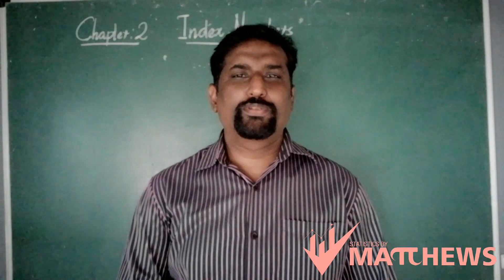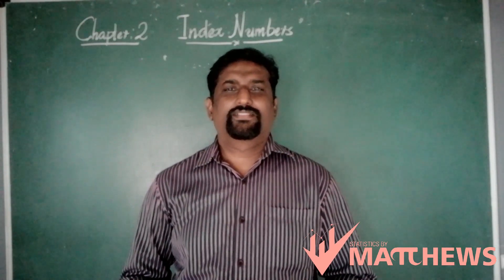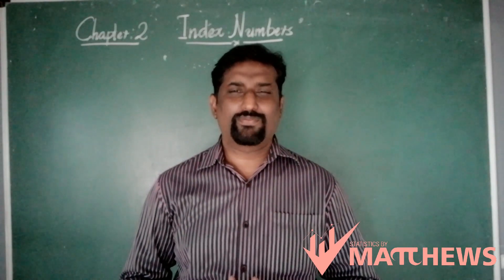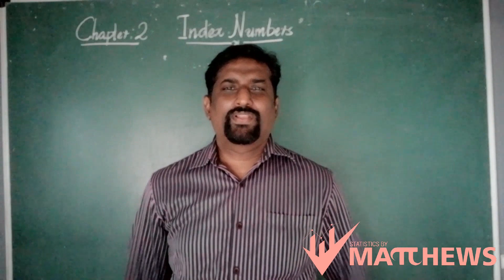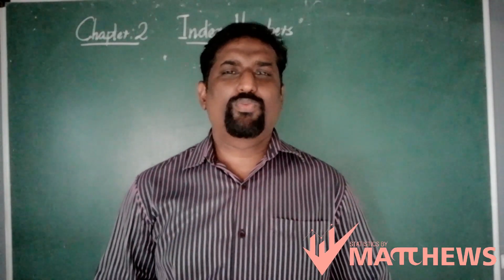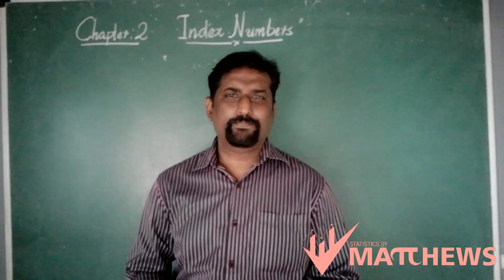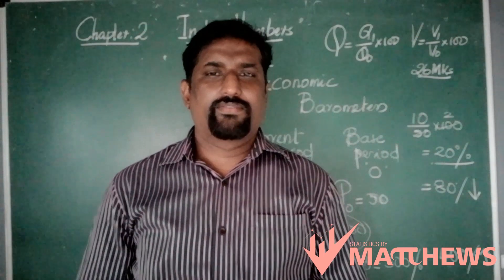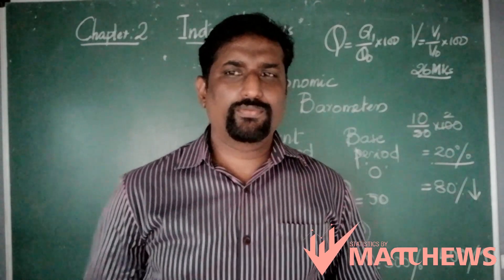Index Numbers_Theory_2.1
Introduction